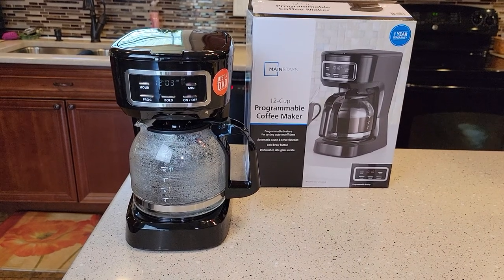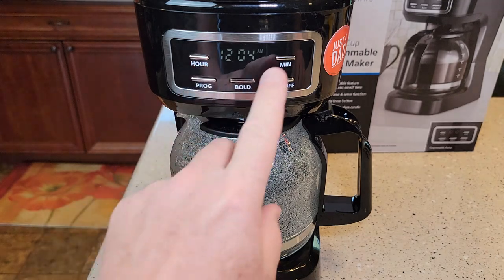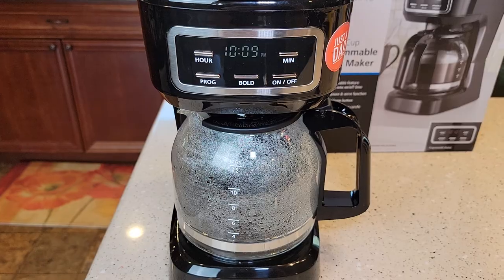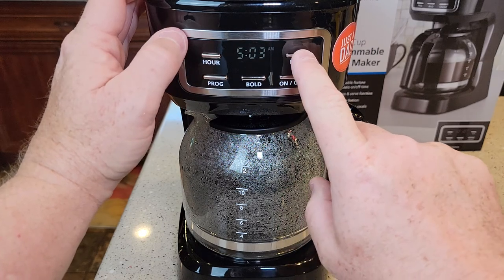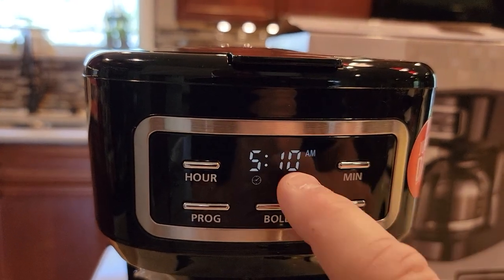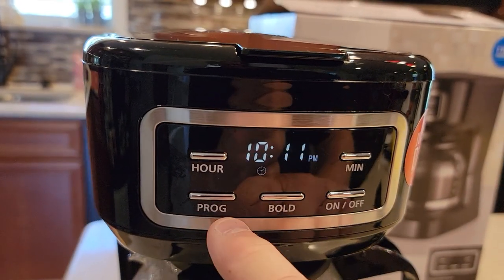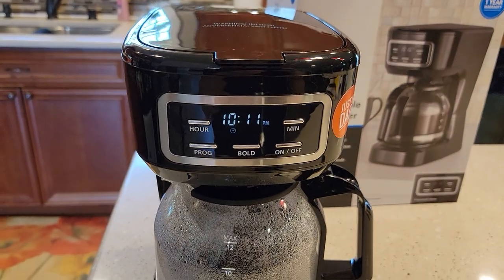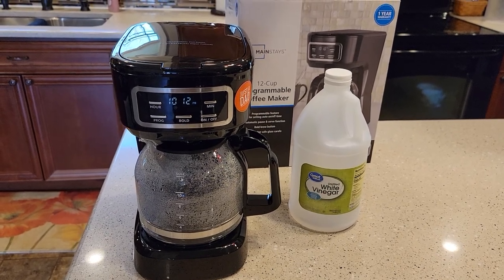HOW TO SET TIME Auto Brew Walmart Mainstays 12 Cup Programmable Coffee Maker Auto Start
How to set the time and Auto Brew to Automatically start your coffee maker Mainstays Programmable Coffeemaker, 12-Cups Walmart # 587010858.  Brewing settings include the “Bold” option for a brew that has extra kick.  LED display clock allows you to program brewing schedule and acts as a kitchen clock.  High-temperature glass carafe holds up to 12 cups of coffee.
Does your coffee maker not start in the morning automall. I show you step by step how to first set the time, then how to program the Delay brew function to start your coffee maker automatically in the morning.   How to fix a pot of coffee in the morning using the delay brew button.